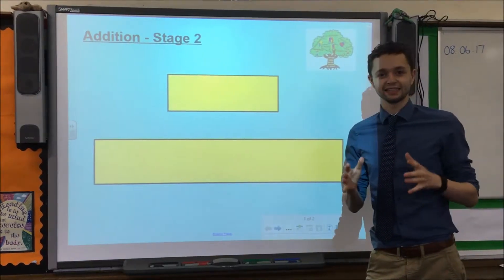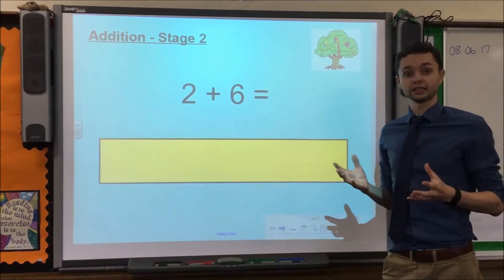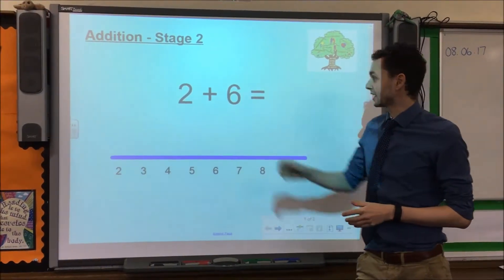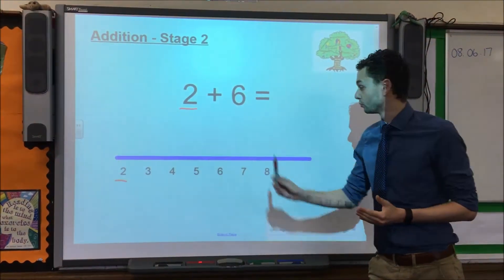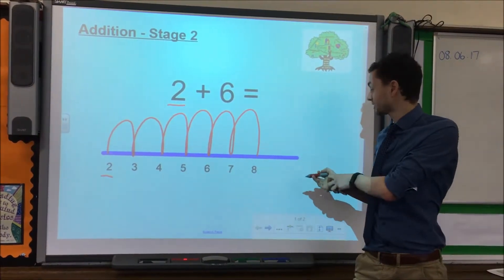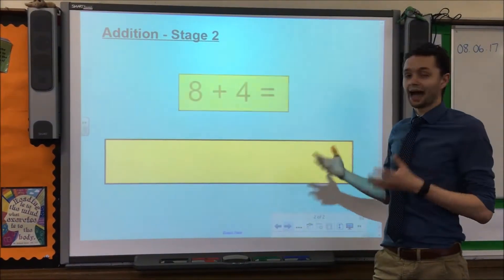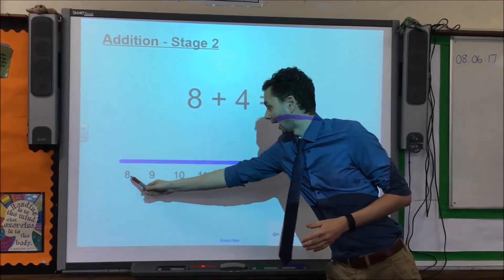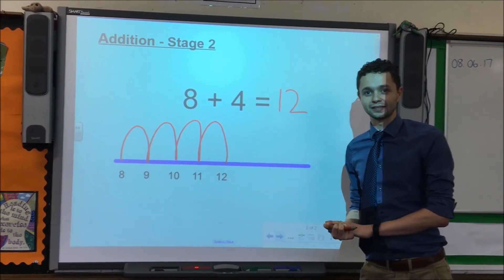Year 1 Addition - Stage 2 - Primary School Maths Operations - Parent & Teacher support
Year 1 Addition - Primary School Maths Operations - Addition Stage 2 (Year 1 expectation) Parent, Teacher and Child support guide. Help support your child with their maths learning and to achieve their end of year expectations.